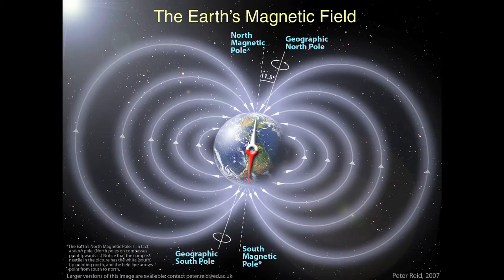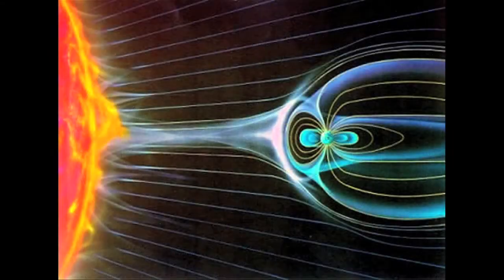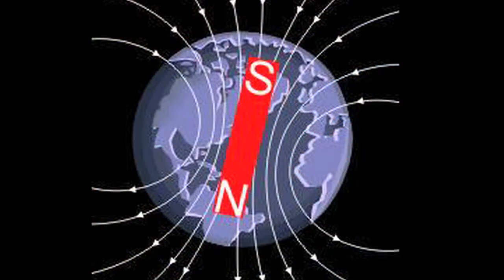Life in the Universe: The Geology of The Earth